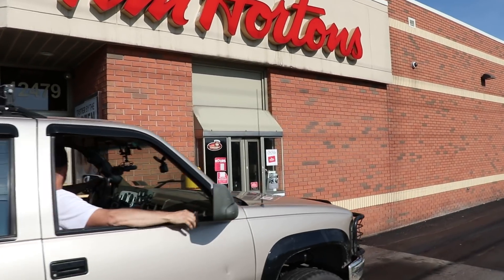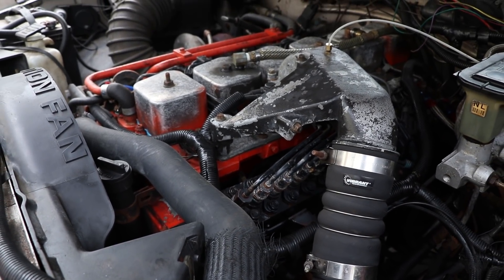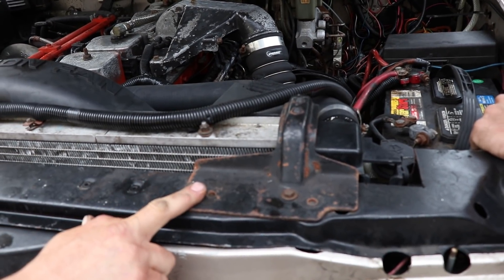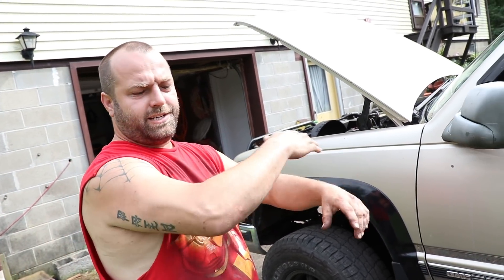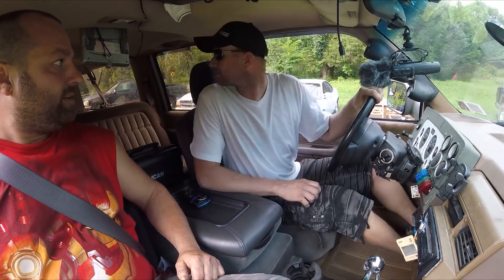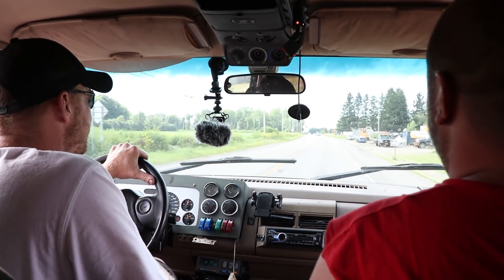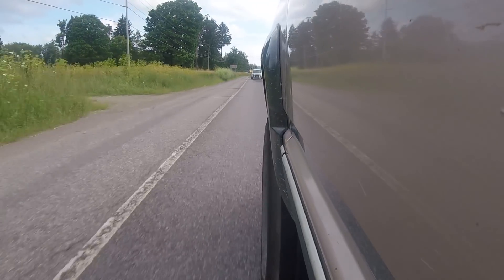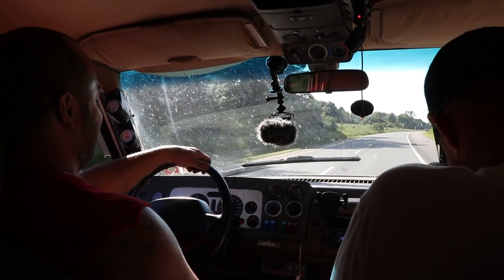He Even Swapped the Tow Mirrors? There’s More Dodge in This Suburban Than GM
Mike's '93 GMC Suburban went through 3 GM engines before getting a 12v Cummins.

Want to be featured on DebossNation? Submit your ride!

This is the most unique way to do a Cummins diesel conversion I think I've ever seen.

411 Darling Rd, Canfield, ON Canada  N0A 1C0